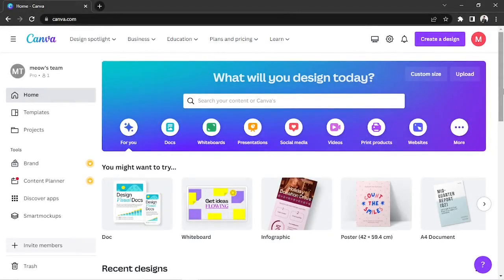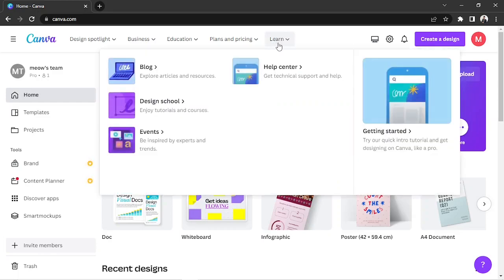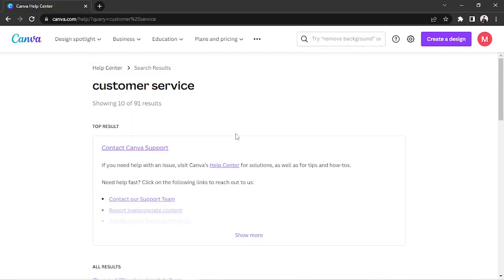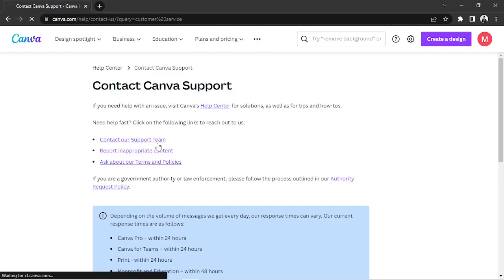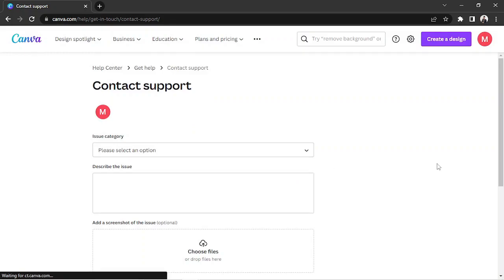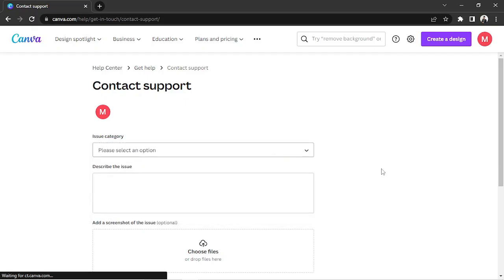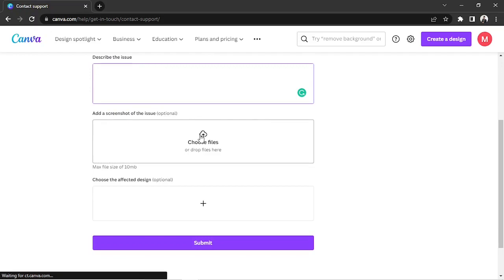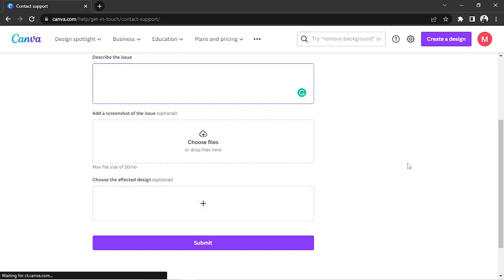How to contact Canva customer service? -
In this video, I'm going to show you how to contact Canva customer service. Watch the video and make sure you don't have any unanswered questions about contacting Canva!